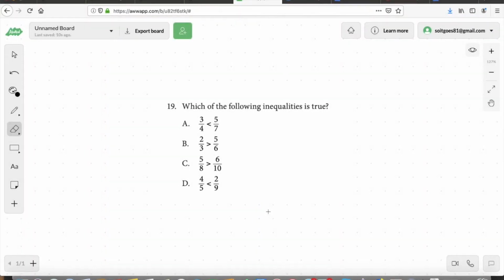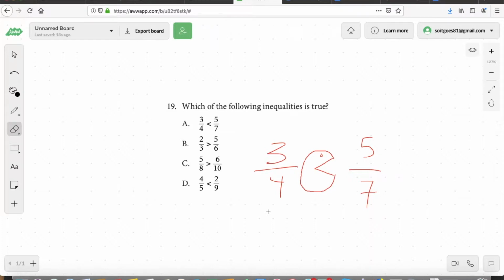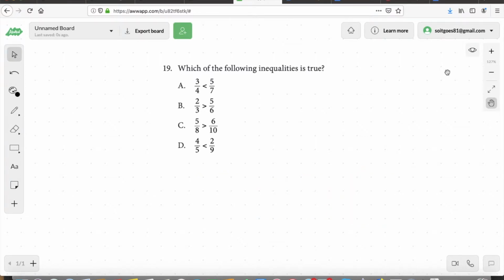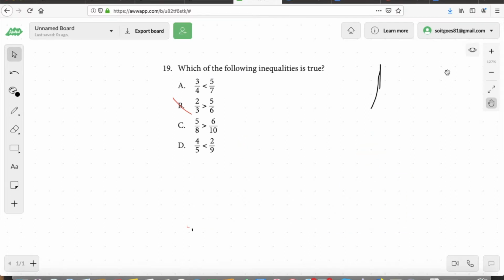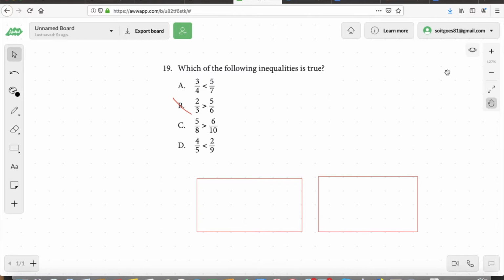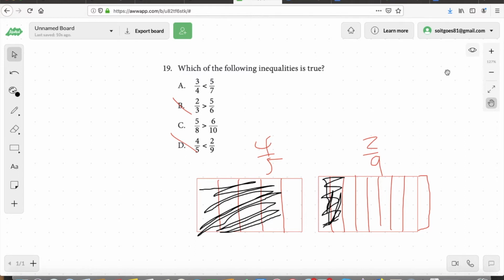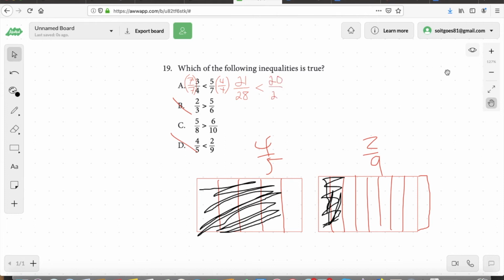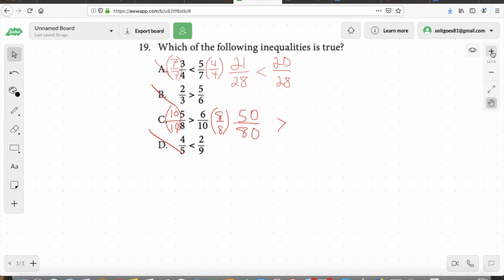Quick Clips - How to Think About Fractions!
From TSI Math Crash Course Day 1 (Part1)